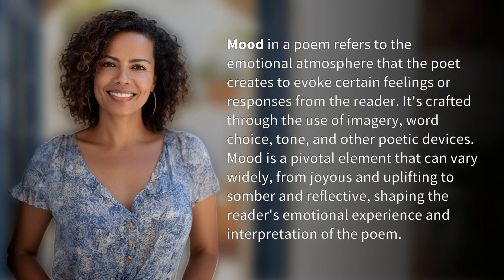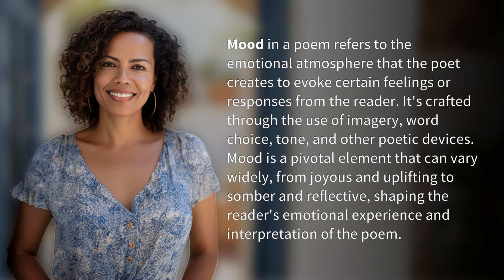What is mood in a poem?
Unlocking Emotions: Understanding Mood in Poetry 👉 Emotional Poetry Mood 👉 Explore how poets craft emotional atmospheres through imagery, word choice, and tone to evoke specific feelings and responses from readers in their poems.

Laura S. Harris (2024, March 9.) What is mood in a poem?
    🌐 AskAbout.video